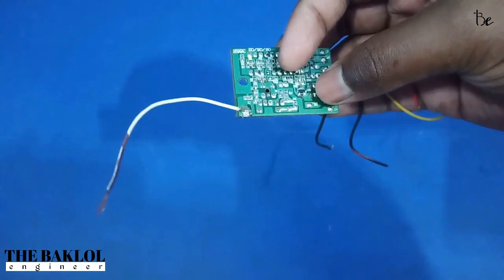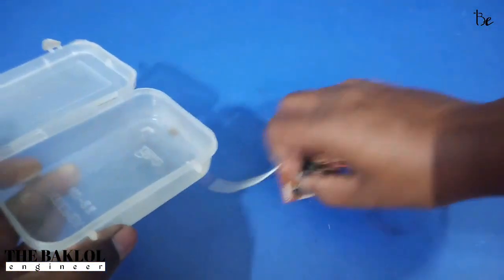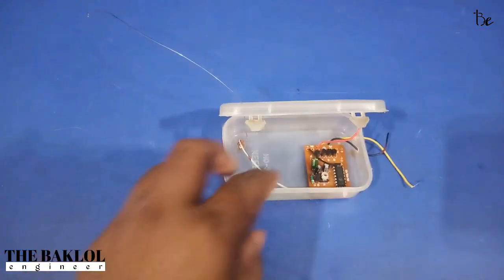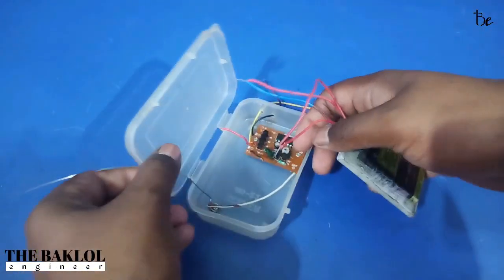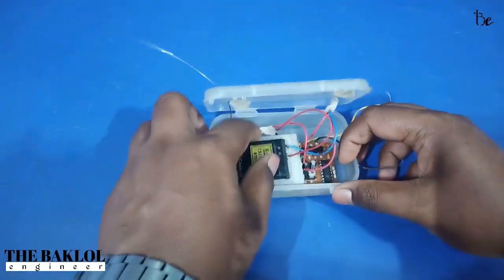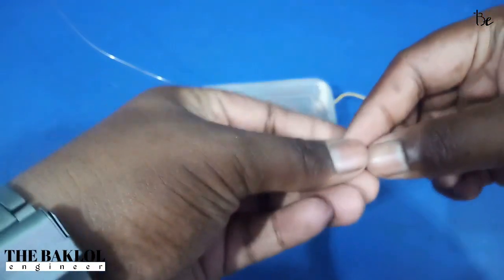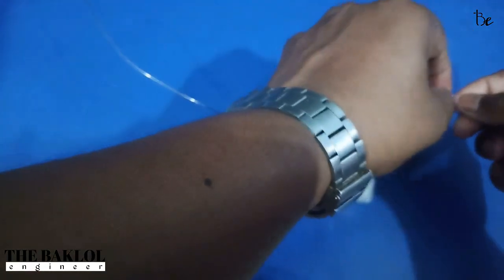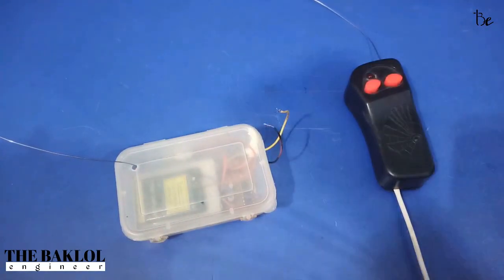Remote Control Bomb | Easy To Make | Home Made | The Baklol Engineer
Do not misuse the experiment of this video..

so, please give your support.

Background music is taken from AudioLibrary&NCS.

First~

Second~

Third~